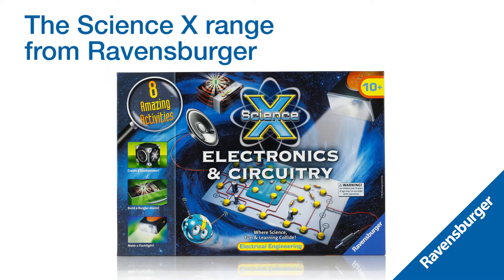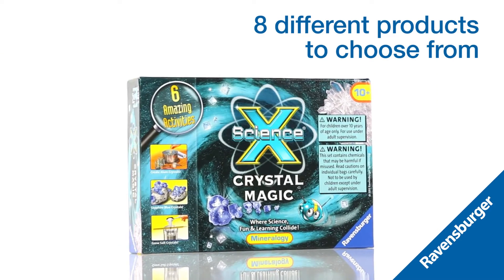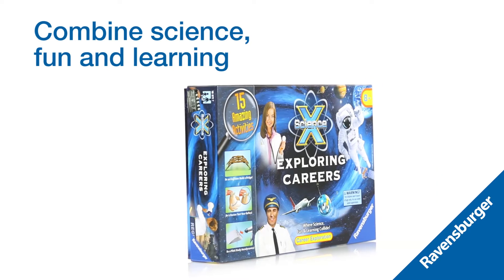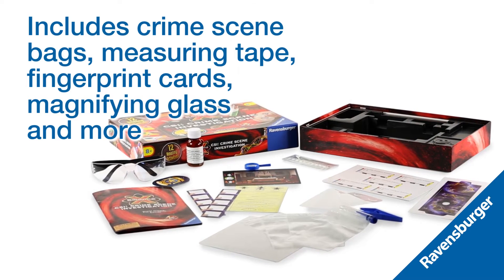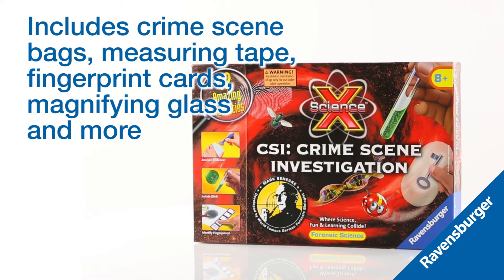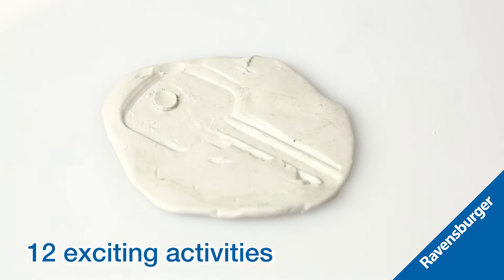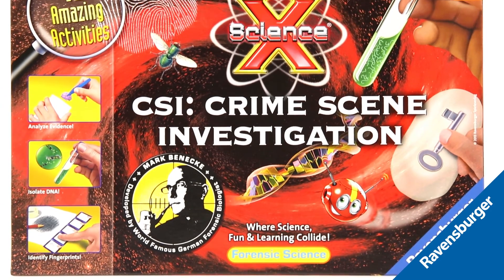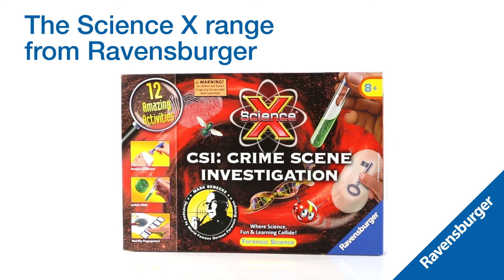Ravensburger ScienceX® CSI Crime Scene Investigation Kit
ScienceX®; Where science, fun and learning collide! Explore the interesting world of Crime Scene Investigation with high quality contents in this fun experiment kit from Ravensburger. Perfect for children aged 8 and up.